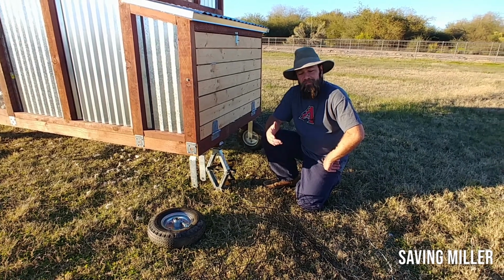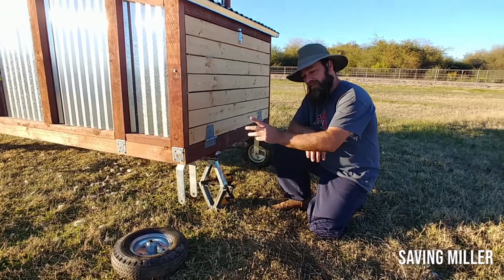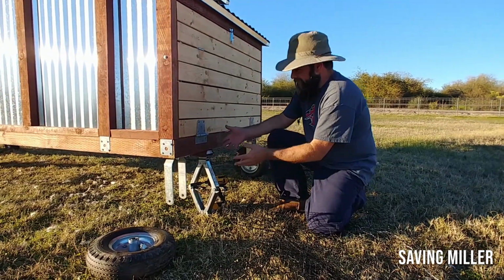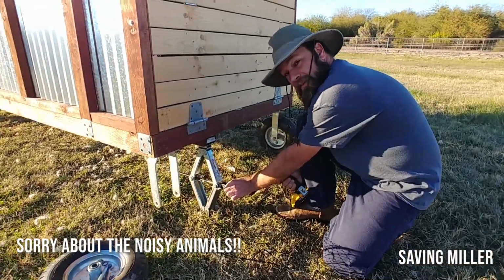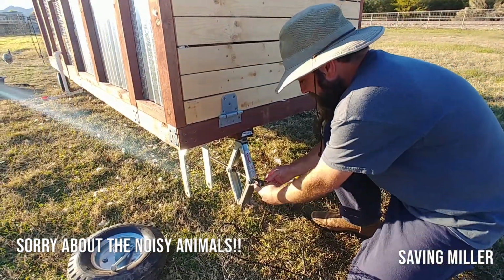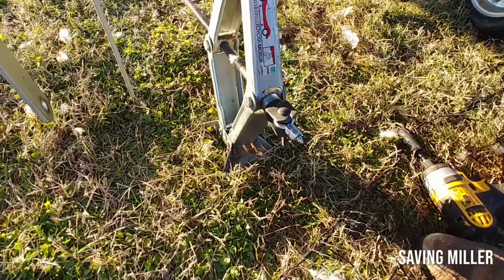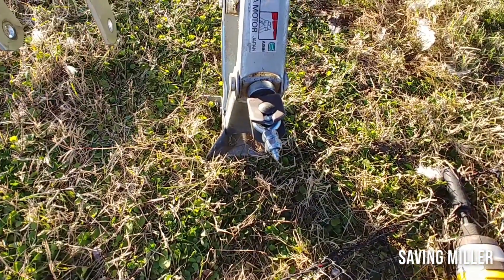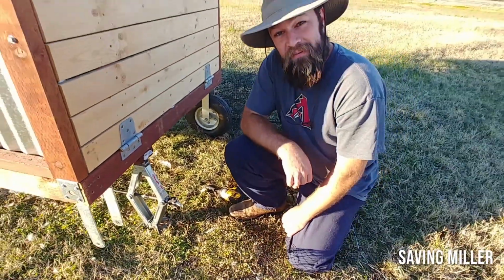Saving Miller: How to make a cordless power jack- Pro life hack!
Here is how I built a little power jack to use to fix flat tires around the farm. I used a car jack and some bolts to make the adapter for the drill. This is an advanced life hack! Enjoy!